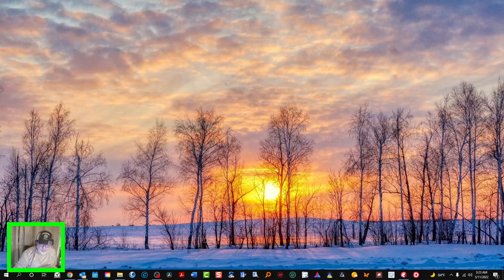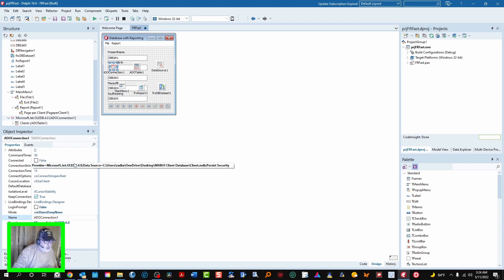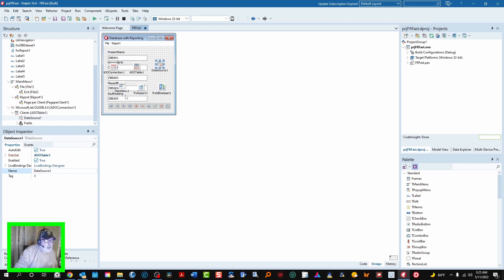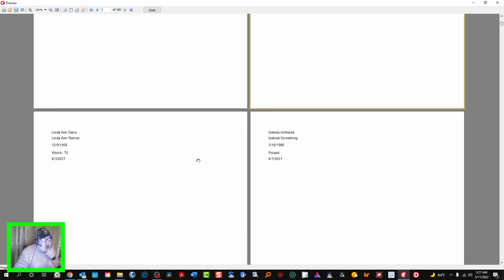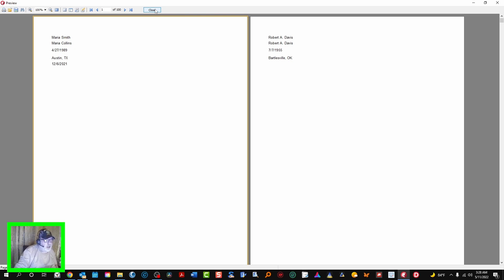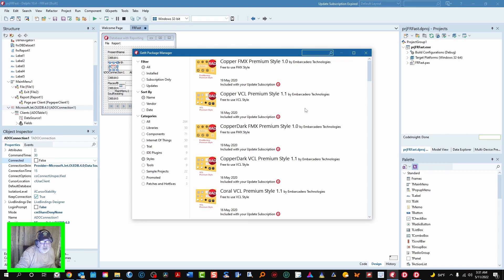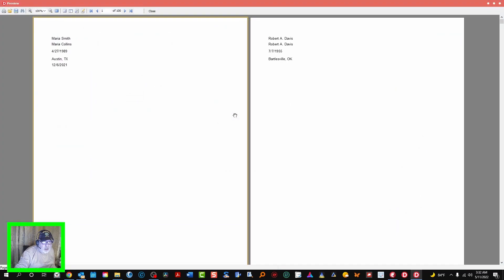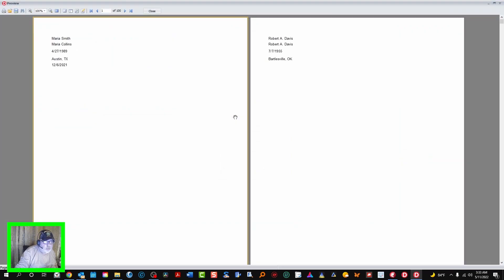How to use Fast Report in your Delphi programs! - Revisited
Tutorial covering the simplicity of coding in good reporting to your Delphi programs. My suggestion for a reporting package is Fast Report VCL!